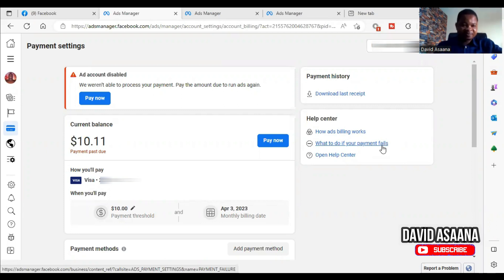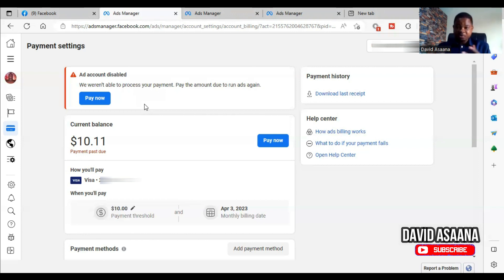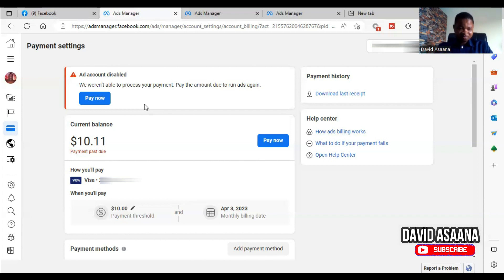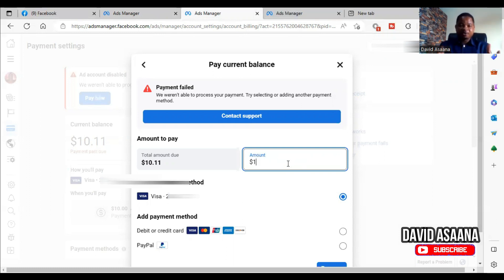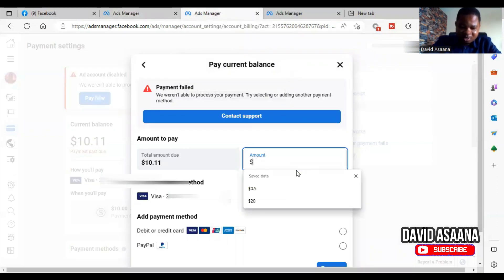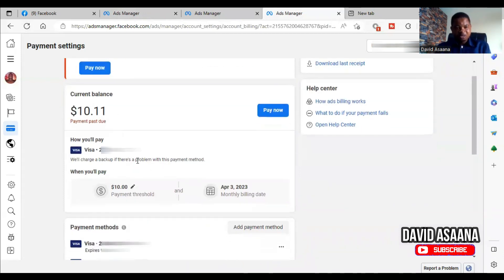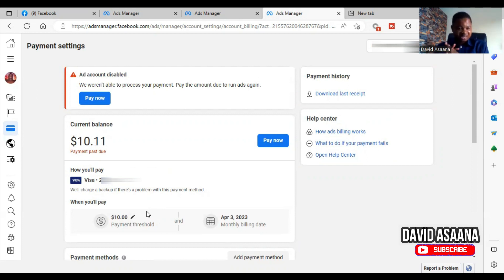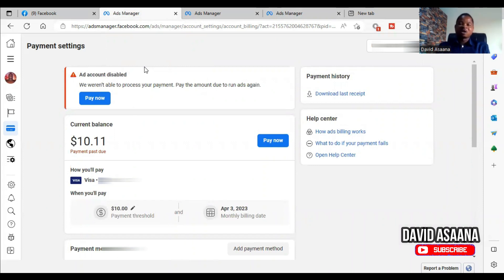Facebook ads payment failed problem solved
If your Facebook ads payment fails or you are told "we weren’t able to process your payment. try selecting or adding another payment method," this video will help you resolve it.
If you have further problems, comment and let me help you.
If you want to place an order for re-instatement of your account, If you want to place an order for re-instatement of your account, Message us on WhatsApp by following and on Telegram by following or follow (Fiverr) to place an order. OR
If you want to buy a new account, follow (Fiverr). Lastly If you want to book a zoom meeting for 1-on-1 guidance to get you back to business